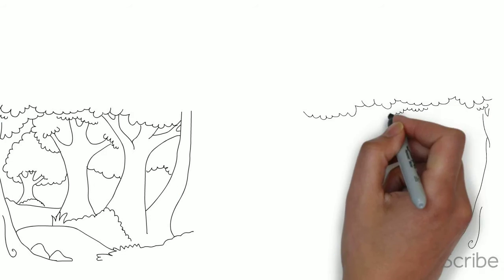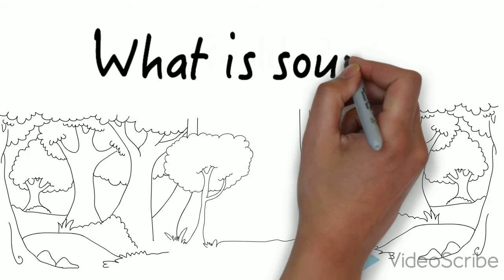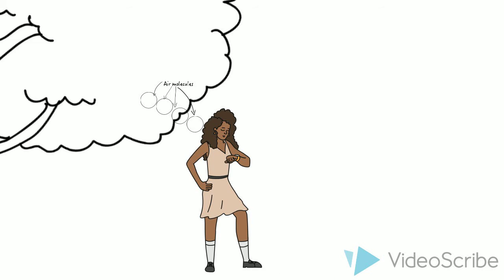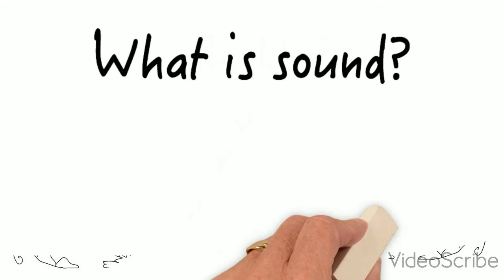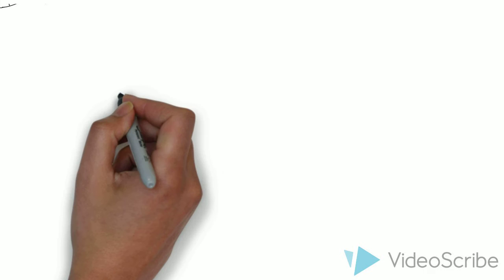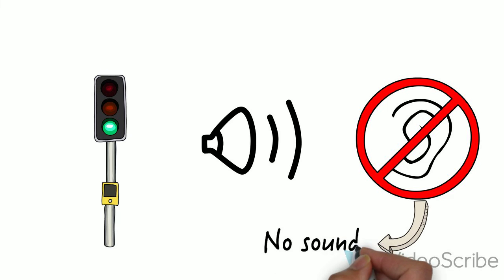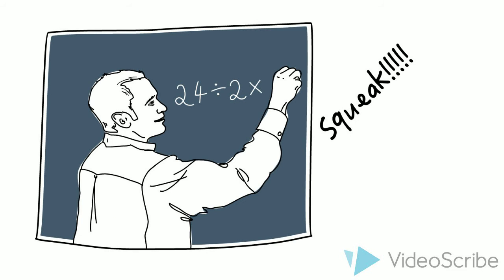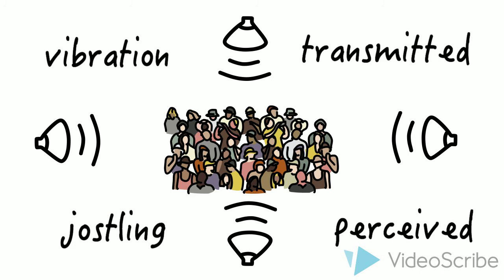What is sound (v2)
Flame Challenge entry for Andrew Morrison